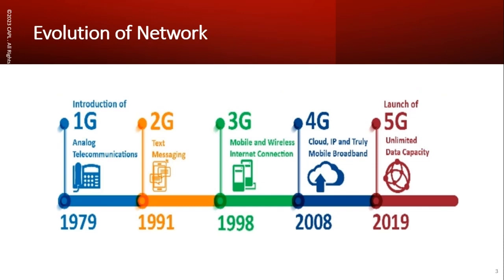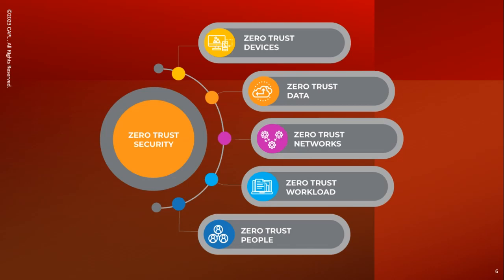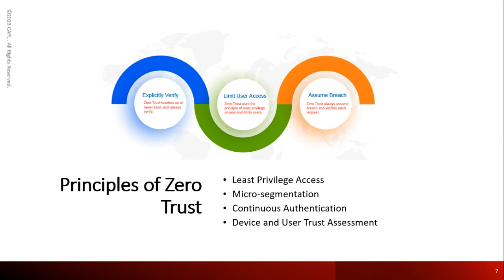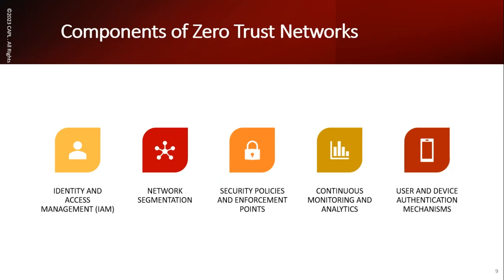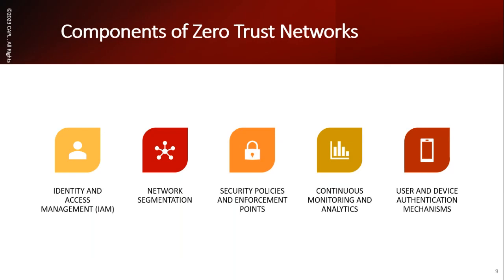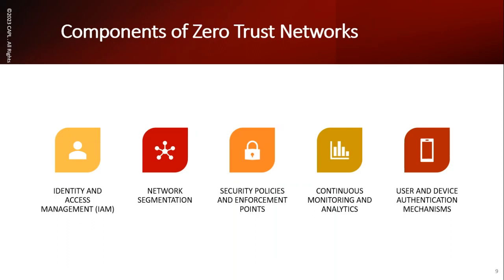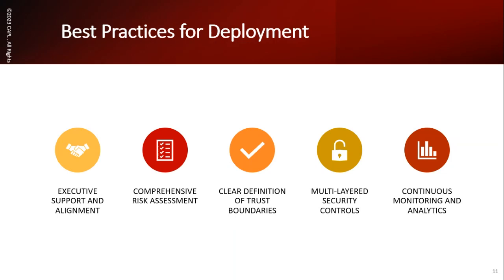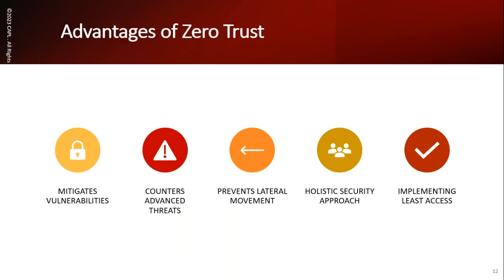Webinar - Zero Trust Network | IIS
This webinar provided an overview about principles and practices of Zero Trust Network, shedding light on its significance in today's rapidly evolving threat landscape.

To know more about the cybersecurity services offered by Network Intelligence,